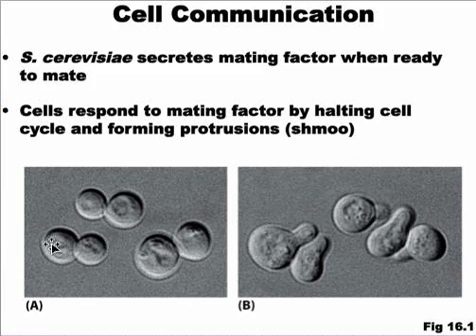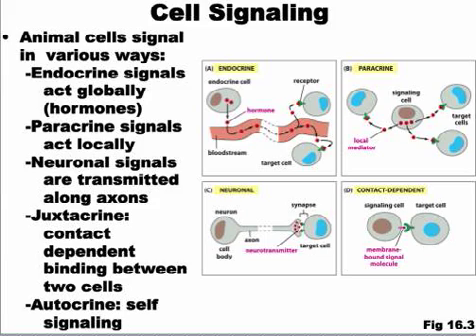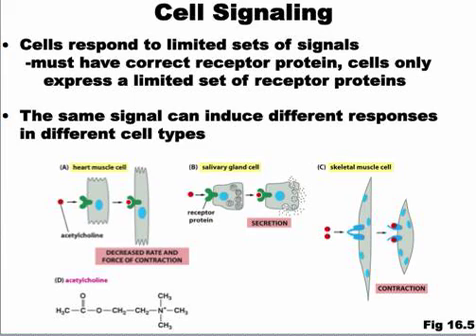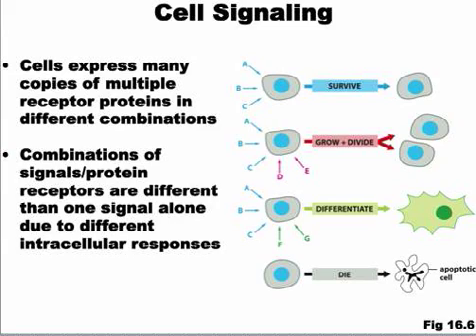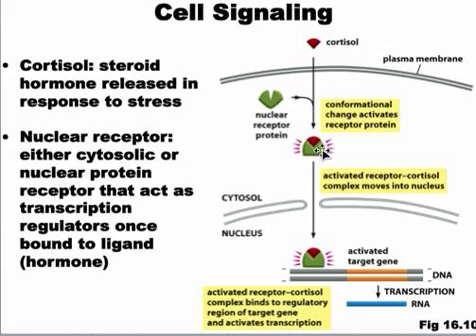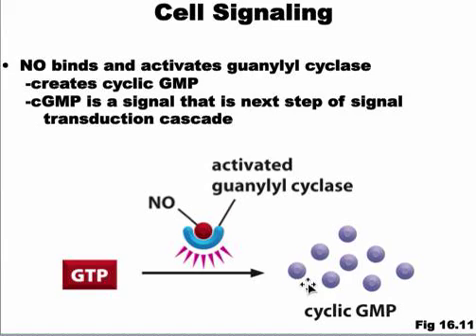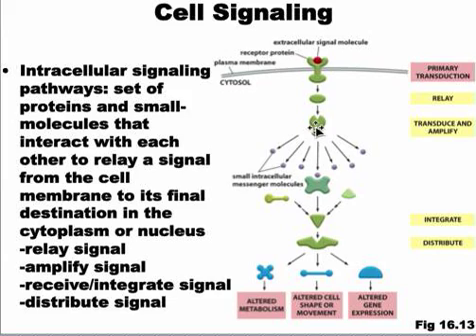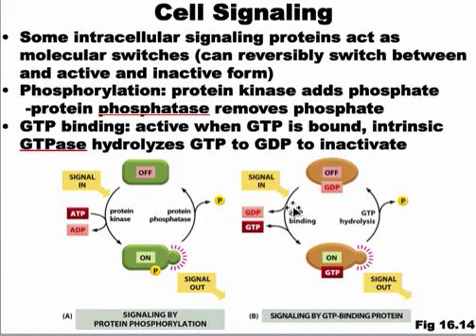Chapter 16 Part 1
Webcast part 2